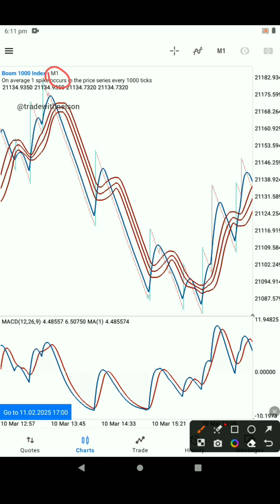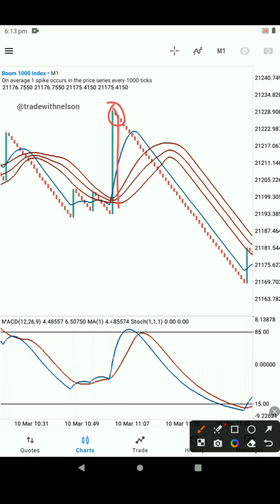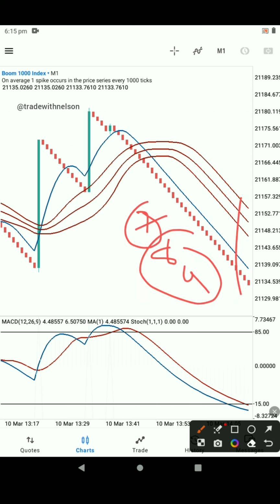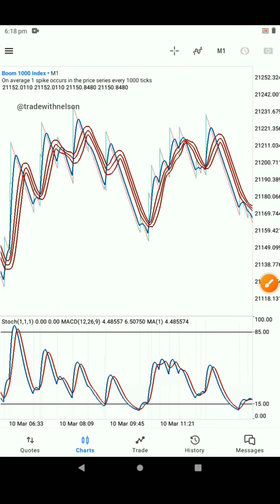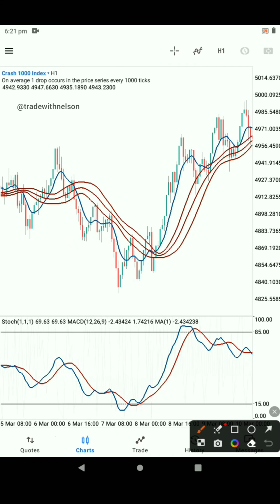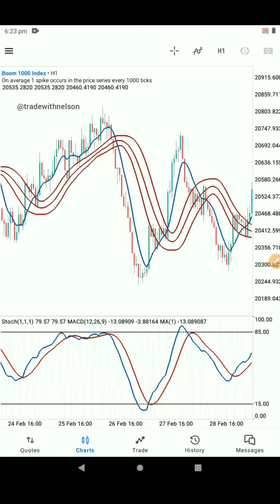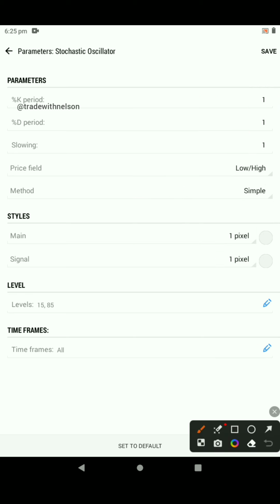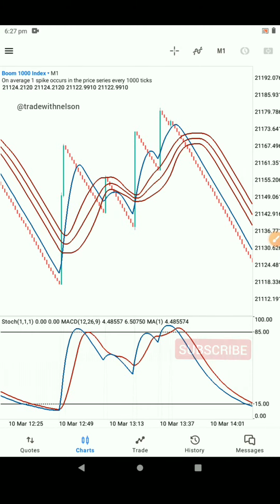How to get PROFITABLE Trading BOOM & CRASH Never Blow Account Again 99.9% Win No Loss PRO STRATEGY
How to get PROFITABLE Trading BOOM & CRASH Never Blow Account Again 99.9% Winrate No Loss PRO STRATEGY